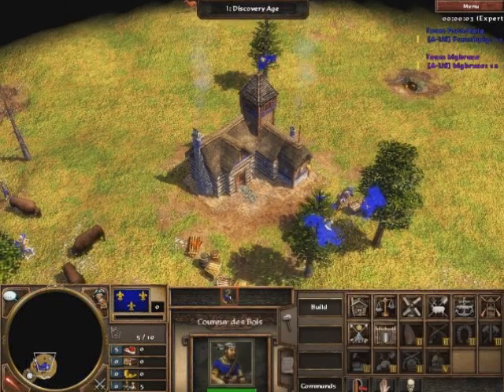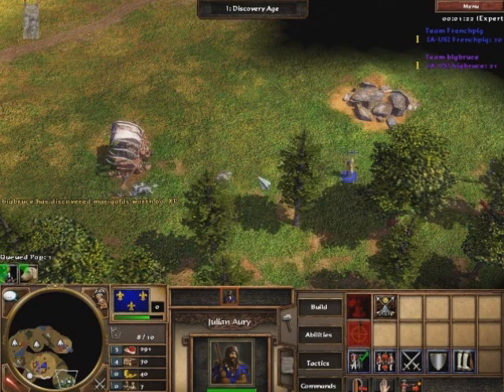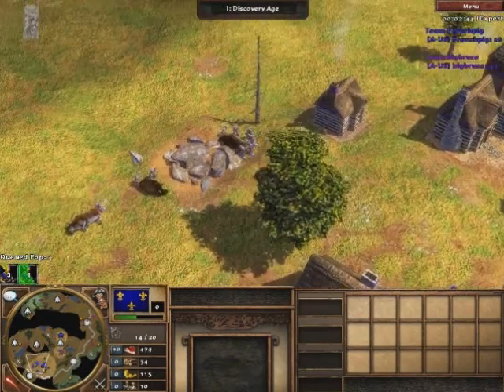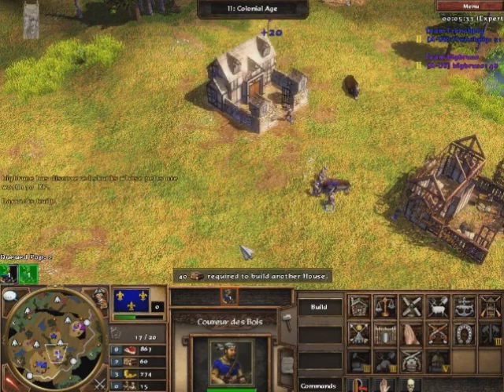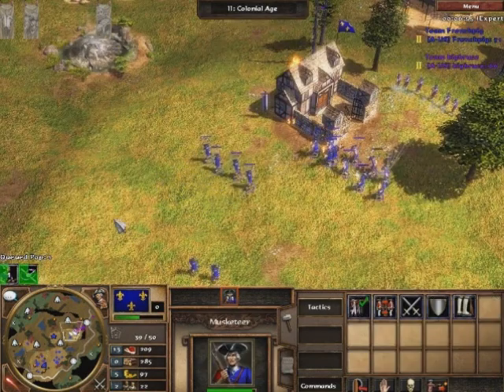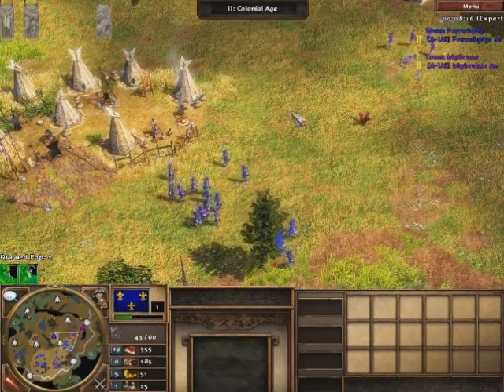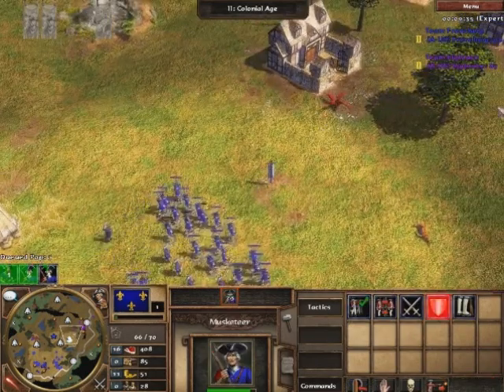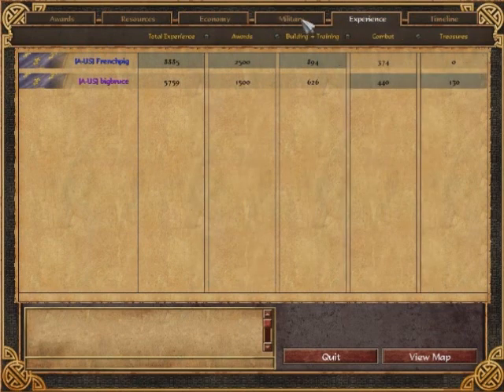HOTKEYSPART2(commentary).wmv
A FP VOD demonstrating the use of hotkeys to effectively build barracks, market, stable, houses etc.  As well as building infantry using control groups